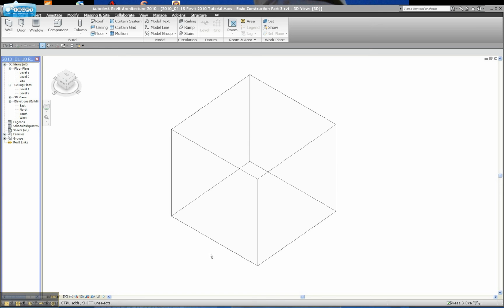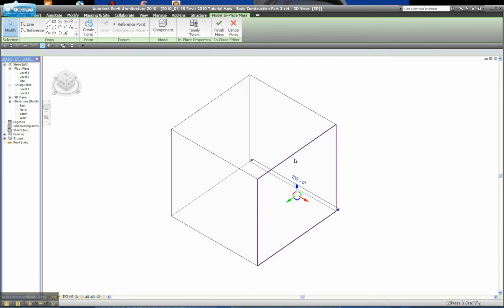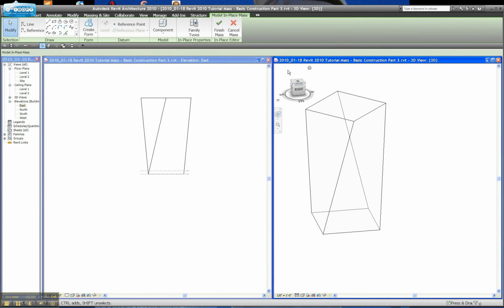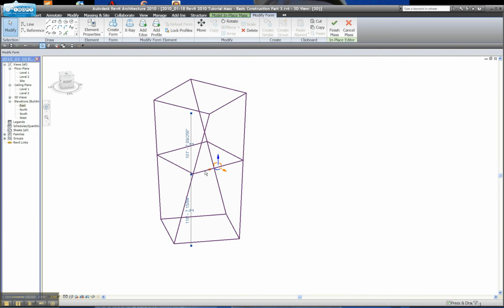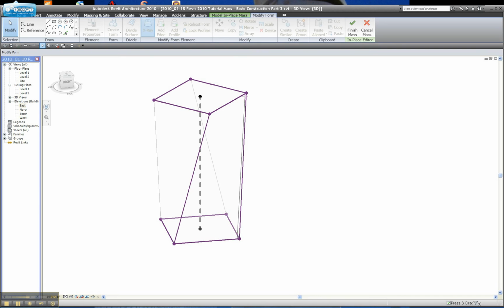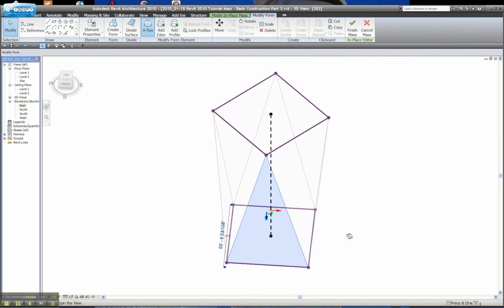Revit Tutorial - Basic Massing Part 3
Step by step through massing tools.